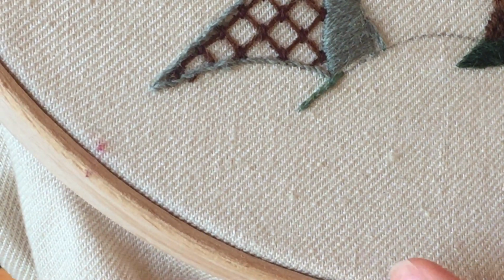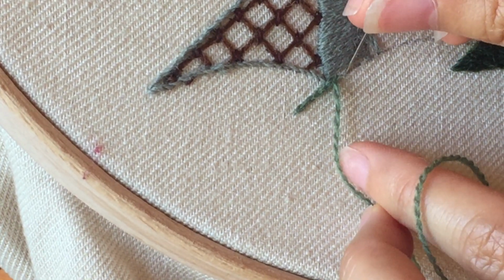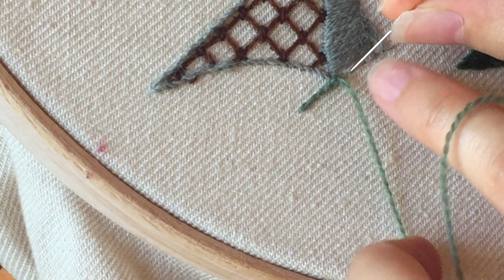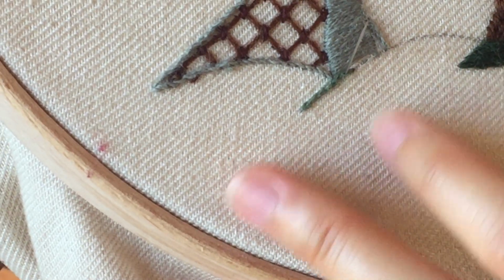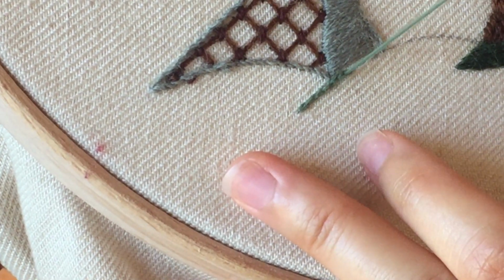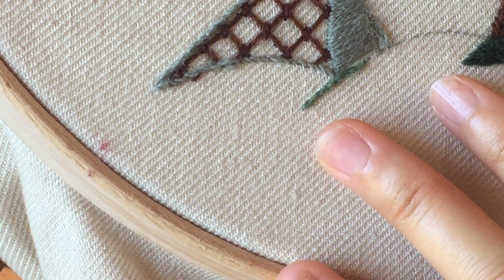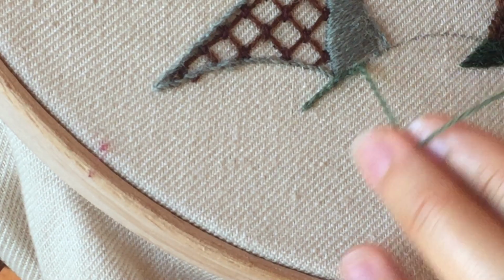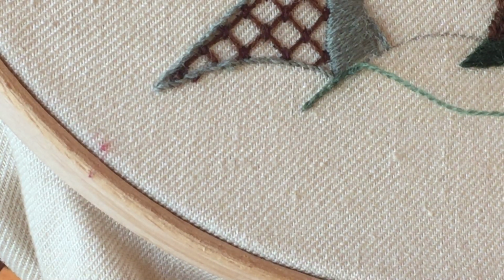Embroidery Tutorial: Split Stitch - Straight and Along a Curved Line - Appleton Wool Crewel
Hi Stitchers!

In this video, I'll go over split stitch along a straight and curved line.  I'll be using Appleton wool thread, but this stitch can be done with any other type of thread as well!

As this is a new channel, I'm welcome to constructive feedback.  Or let me know what other types of videos or stitches you'd like to see on this channel!

If you have questions or comments, just leave them in the comments below!

Happy Stitching!